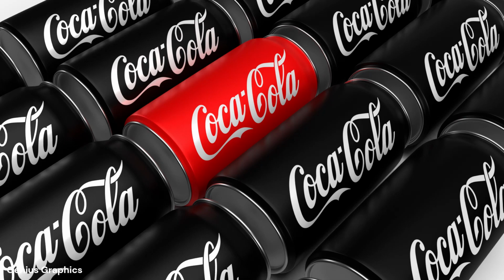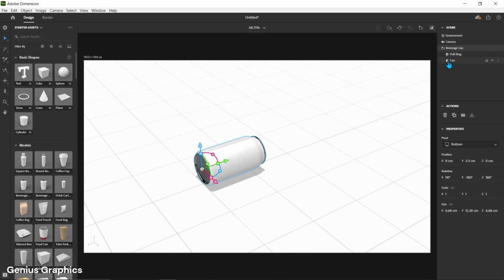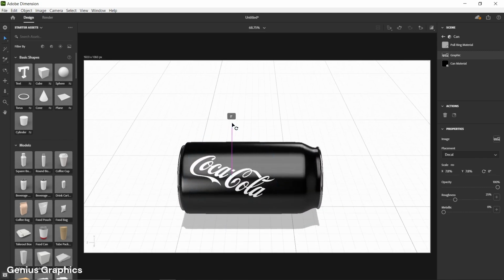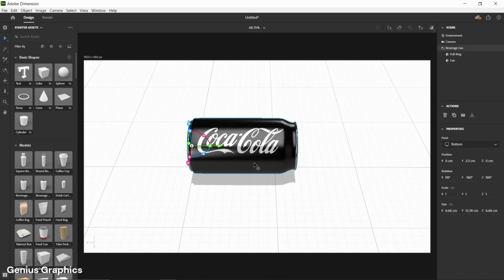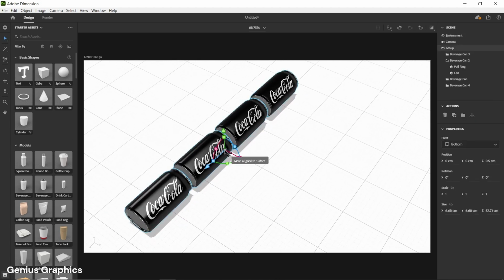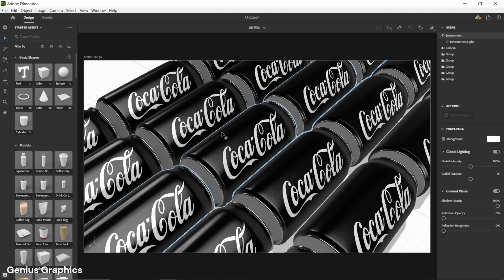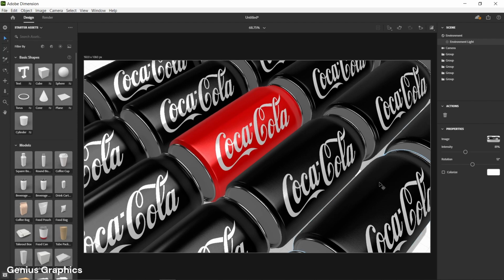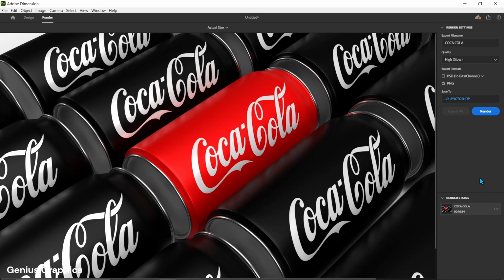CoCa-Cola Tin Mockup in Adobe Dimension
CoCa-Cola Tin Mockup in Adobe Dimension | Coca-Cola Tin
Cold Drink Mockup
Learn how to create Can Mockup in adobe dimension with this easy-to-follow tutorial.
Inspired from:  @PANTERvision
How to Make Mockup Composition in Adobe Dimension
Adobe Dimension tutorial